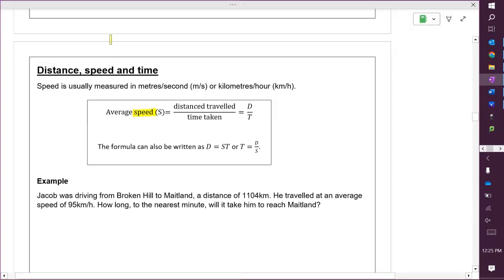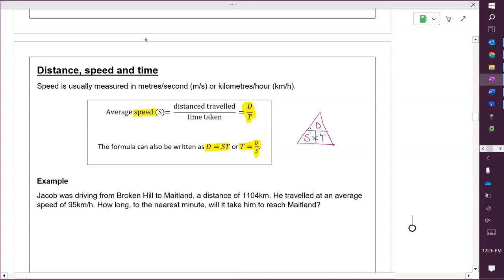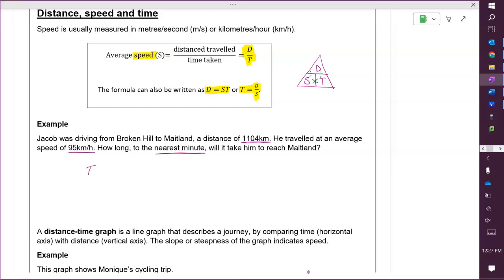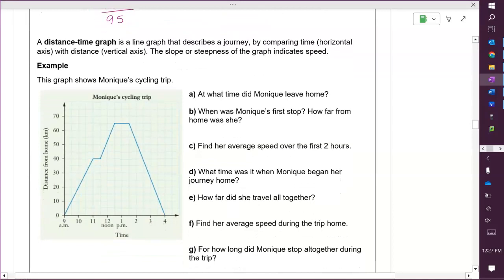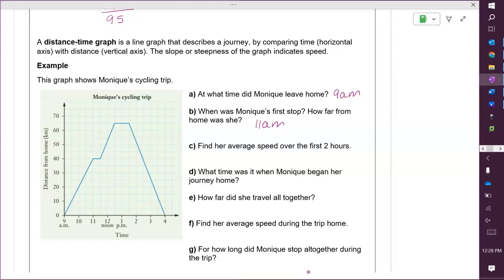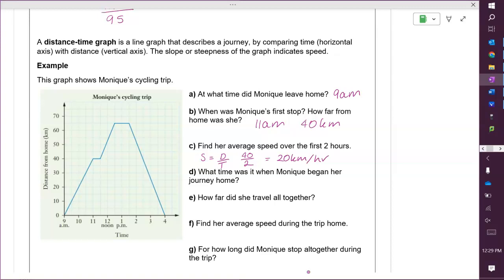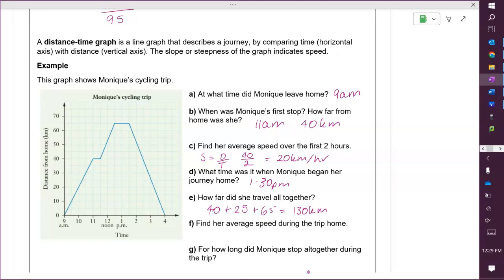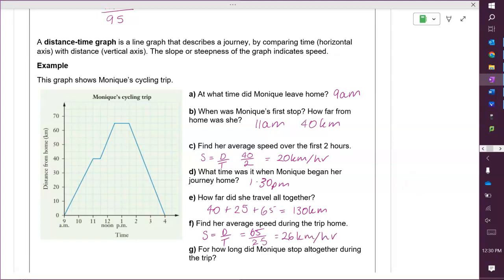(Yr12S1) 7.02 Distance, Speed & Time